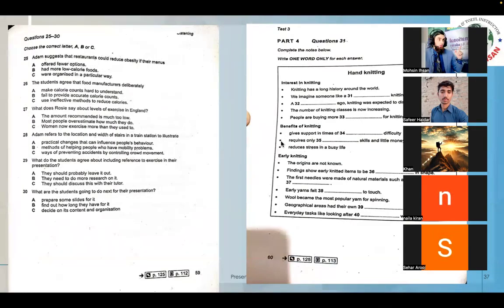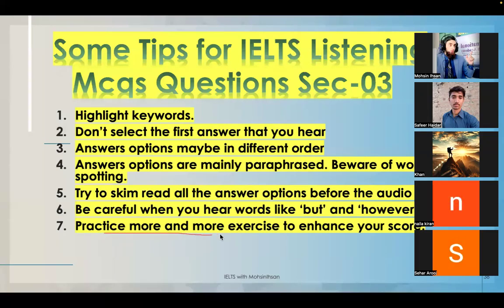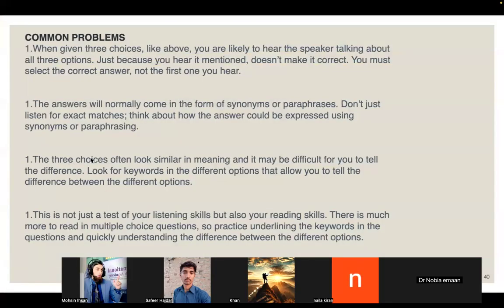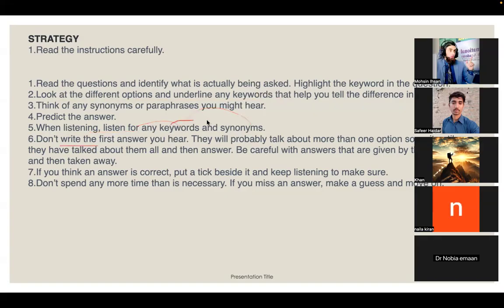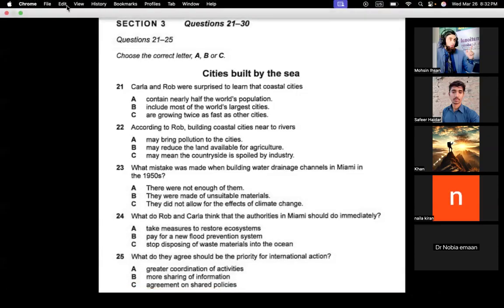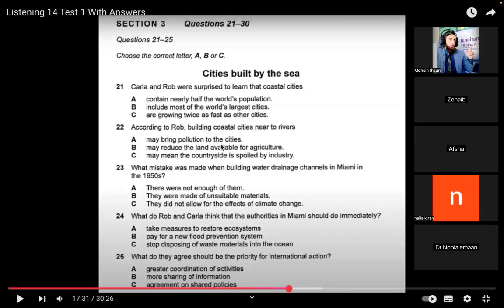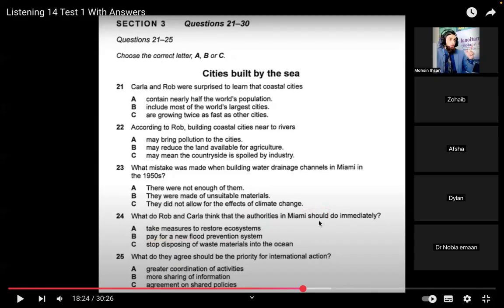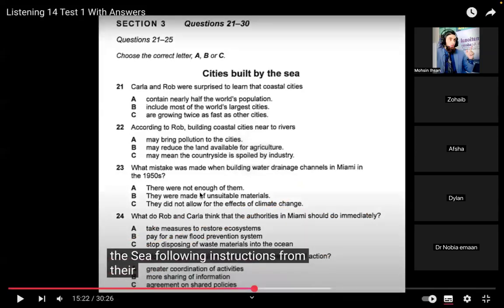IELTS Listening Section-03 Multiple choice questions